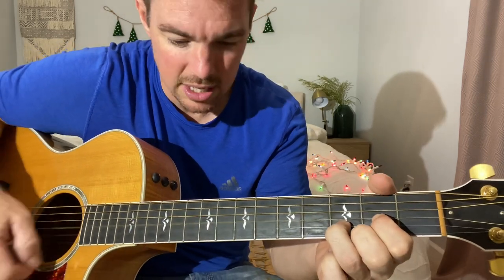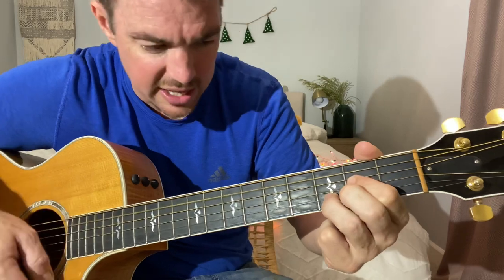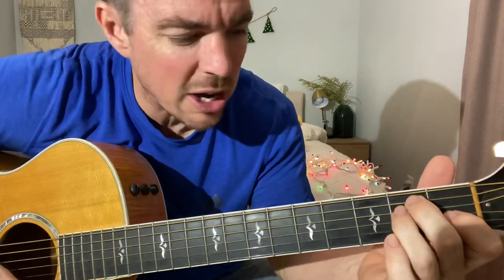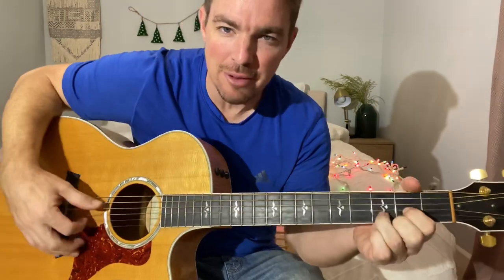Jingle Bell Rock | Beginner Guitar Lesson (Christmas Songbook)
🦍Songbook Super Pack Out Now! ($40)
🚨-4 Chord Songbook 1 & 2 Bundle ($25)
🏝-Sandbar Songbook ($15)
🎹-30 Minute Piano Course + Songbook ($35)